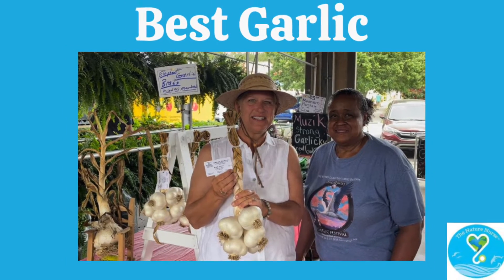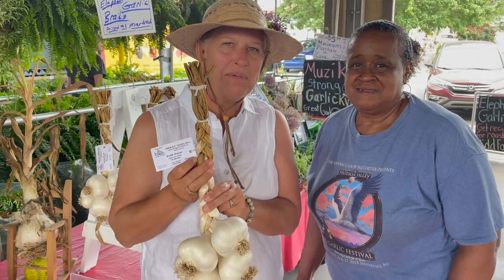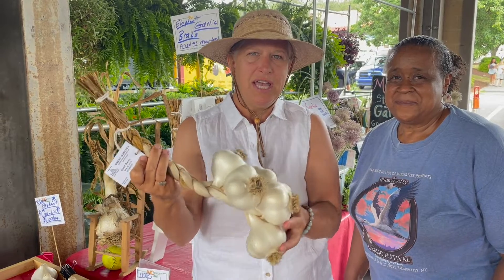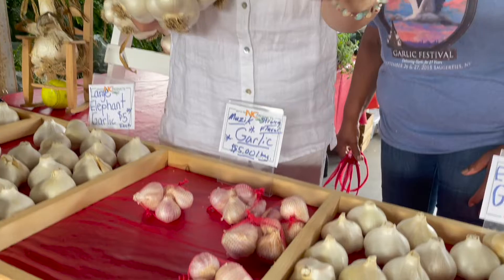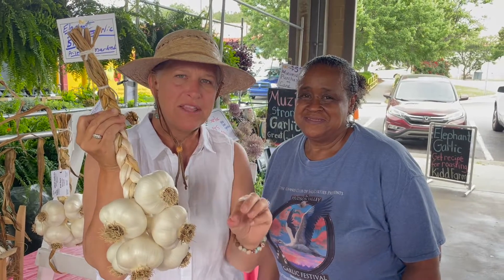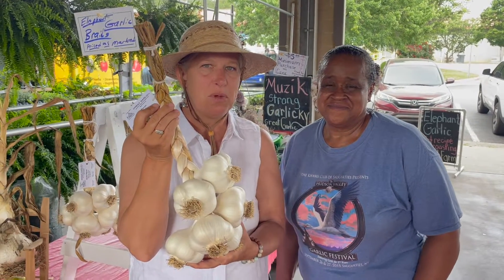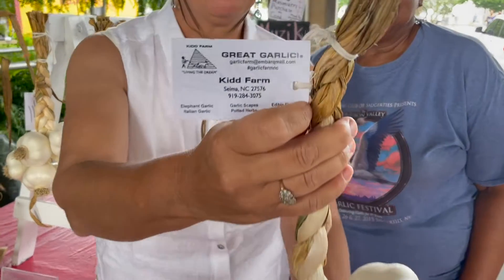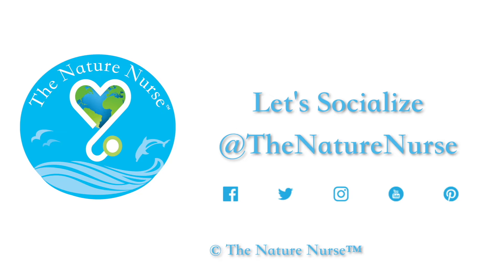Best Garlic in the South!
Today The Nature Nurse™ shares her favorite source for garlic.  Kidd Farm located in Selma, North Carolina grows the best elephant garlic and also sells it in braided form.  To order from them email or call . You can also visit the State Farmer's Market in Raleigh the month of June and pick some up.